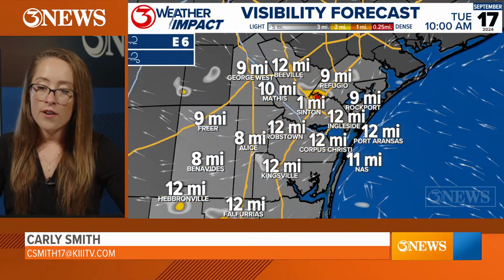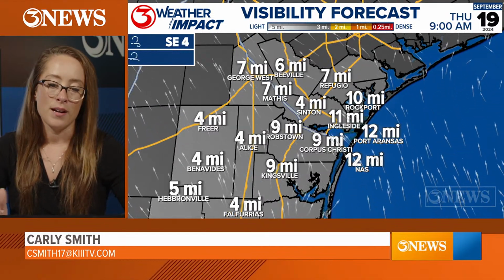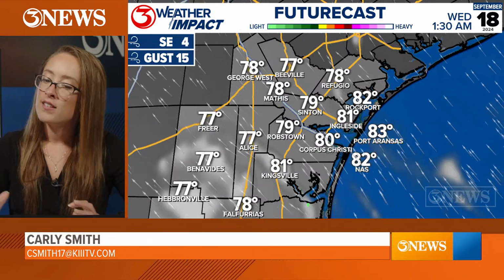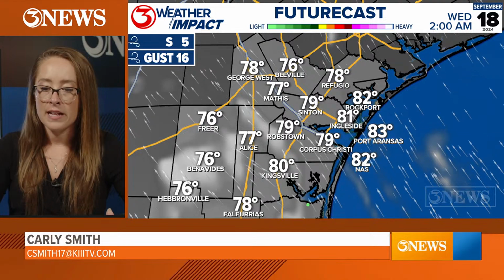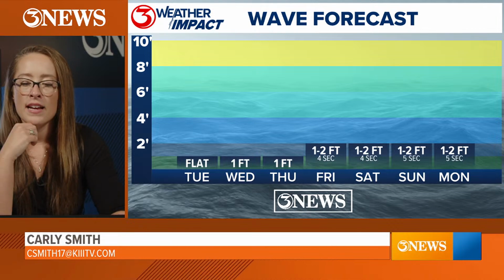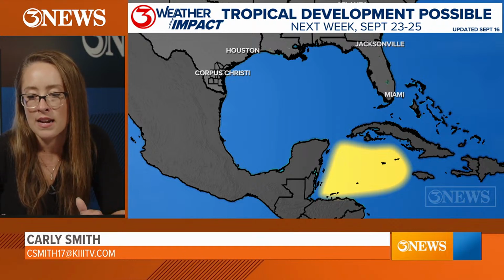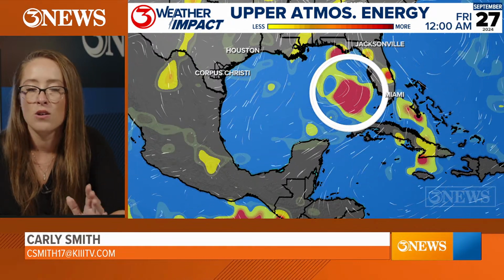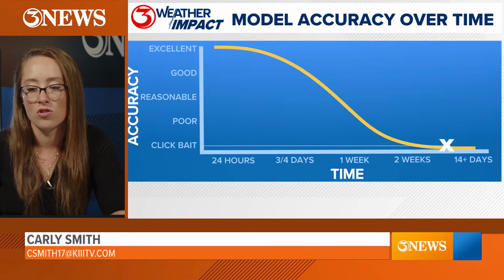Dense fog and a little rain 9/17/24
Live Video Update on fog and any rain possible the rest of the week.